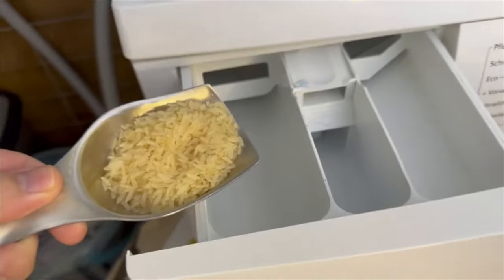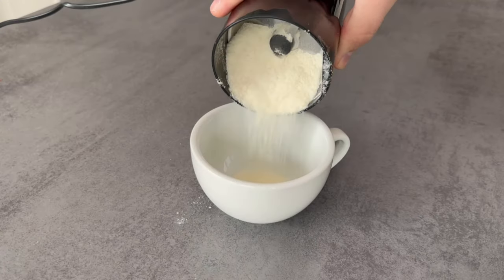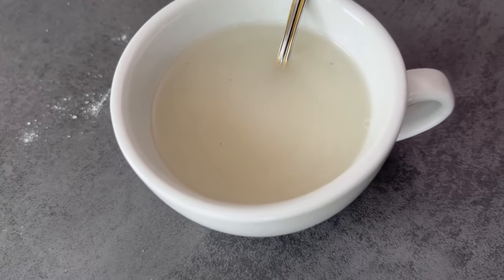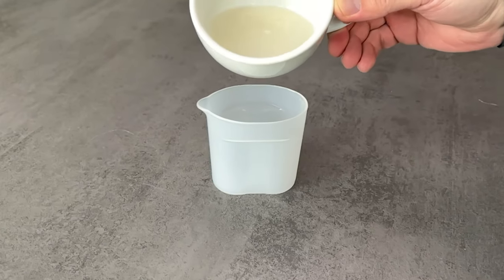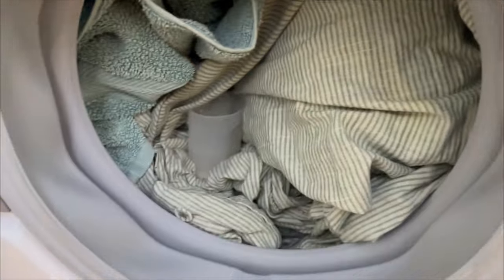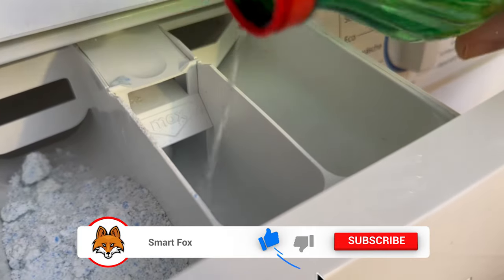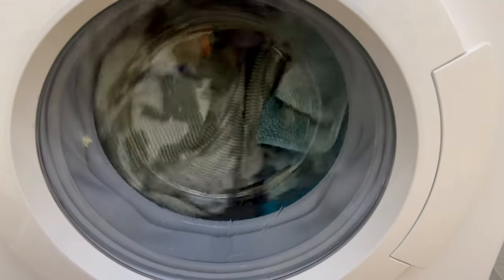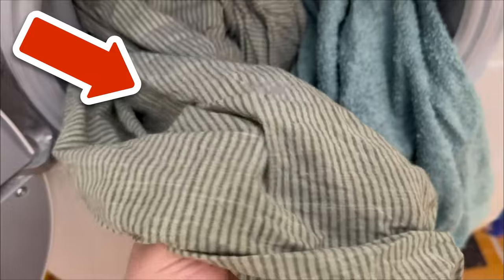Tip RICE into your Washing Machine and WATCH WHAT HAPPENS💥(Mind Blowing) 🤯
Have you ever put rice in your washing machine? Here I show you why you should definitely try it!

Rice has probably everyone in his kitchen. But very few people have ever thought of using rice in the washing machine. Rice can actually help you when you want to wash your clothes.

However, you should not just put the rice into the washing machine, but prepare it first. What you have to do exactly, so that this trick also works for you, I show you in this short video.

I'm sure that after this you will also try to use rice in your washing machine!